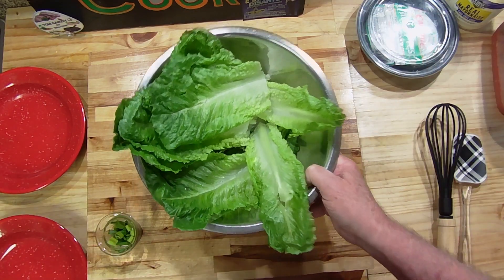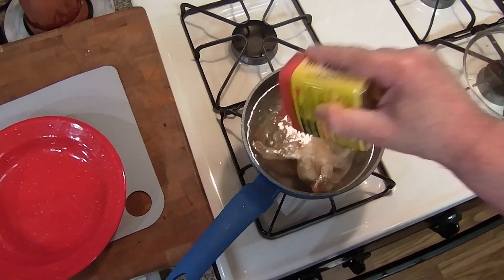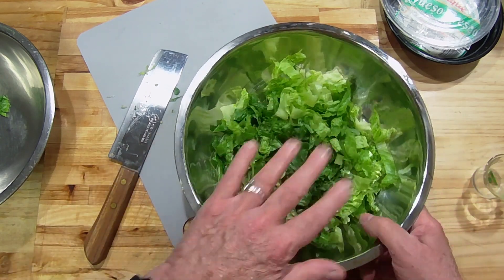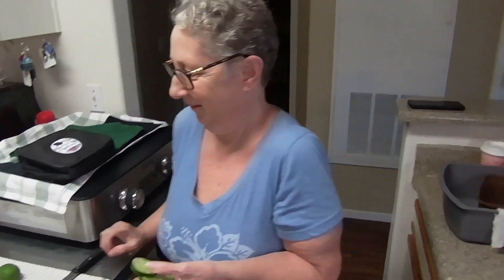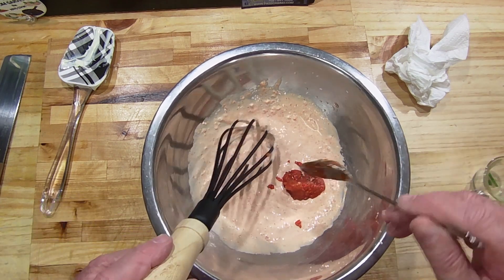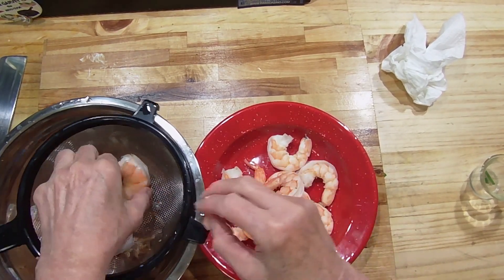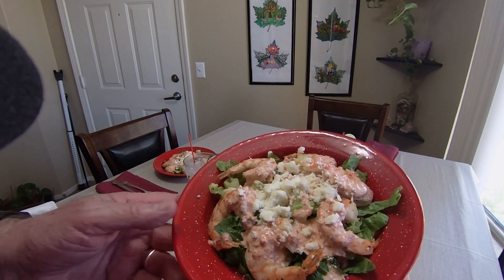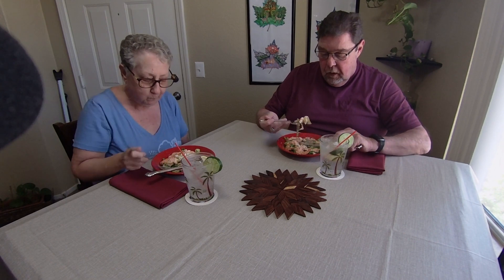SALAD from Seniors, Food & Life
It's Hot outside, don`t heat up your home, Make a special salad. One that fits your taste buds. This video is all about seniors saving money, cooking simple meals that's good for us also. The heat of summer is upon us, stay cool and you can make easy food without using too much energy.